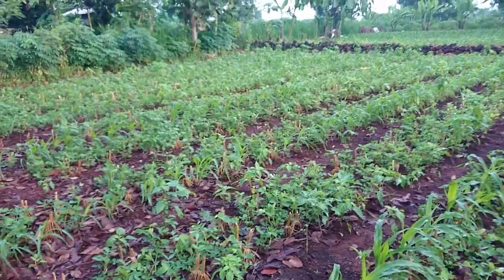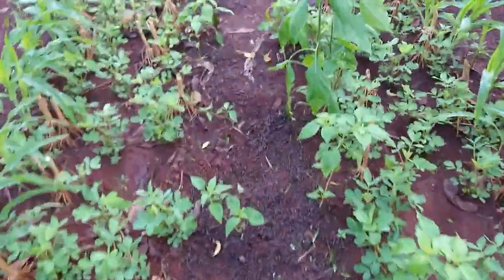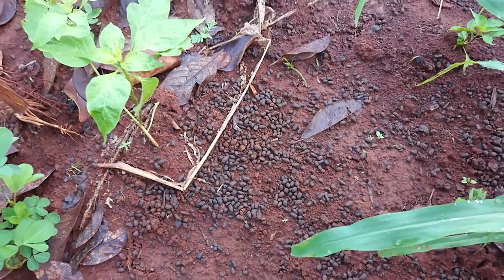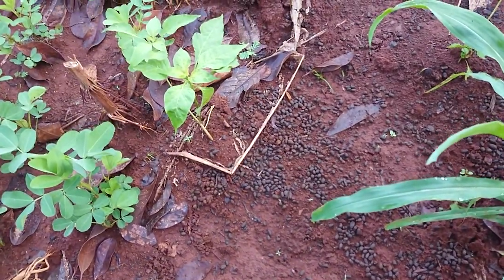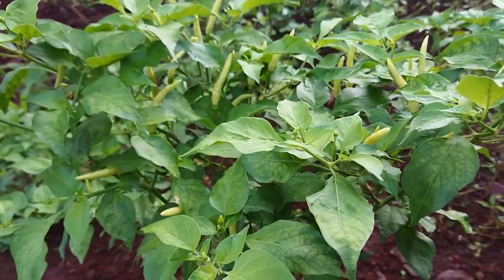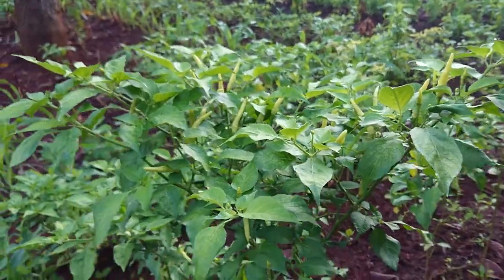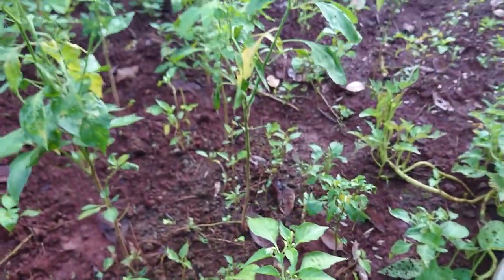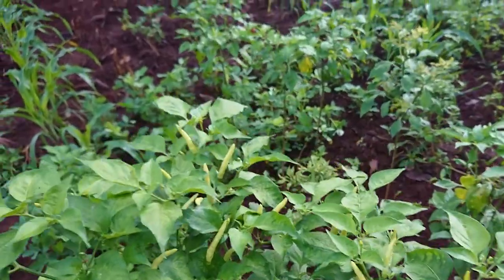2 Fase penting tanaman cabe Generatif dan Vegetatif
Fase vegetatif adalah masa kehidupan tanaman cabai dari umur 0 sampai 40 hari (setelah tanam) dan fase generatif dari umur 40 sampai 50 hari. ... Oleh karena itu, diperlukan penanganan pasca panen mulai dari pemanenan sampai proses pengangkutan sehingga dapat mempertahankan kesegaran cabai.